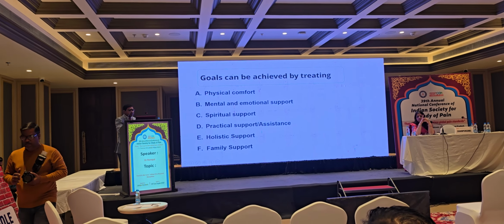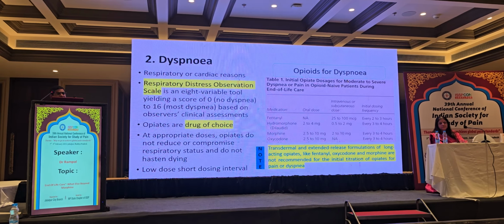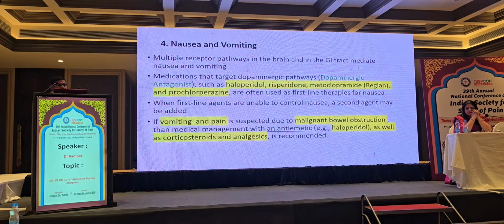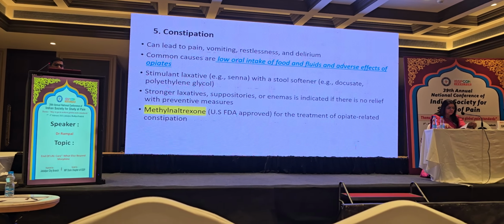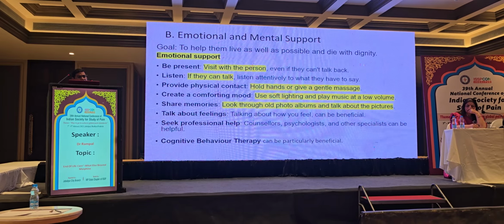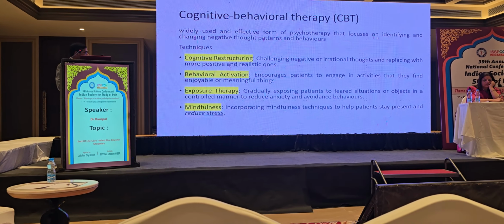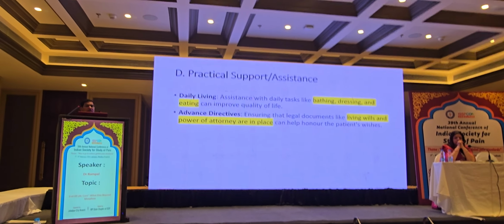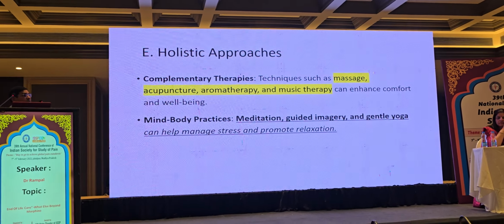End of life care/ जीवन के अंतिम समय में मरीज़ ki देखभाल कैसे करें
Every one has right to die in peace without any suffering